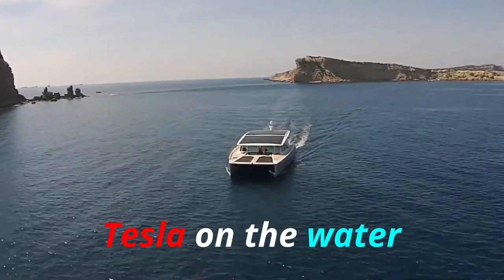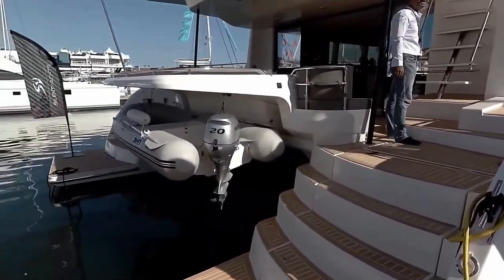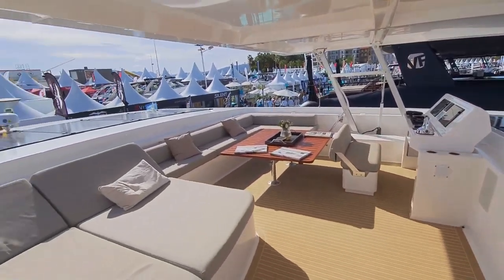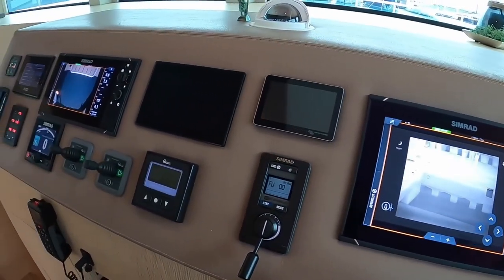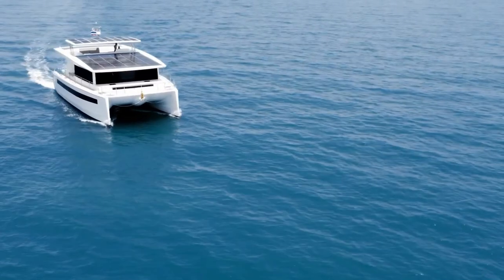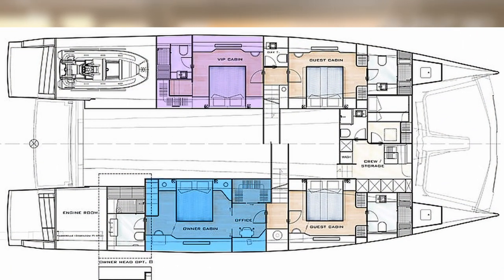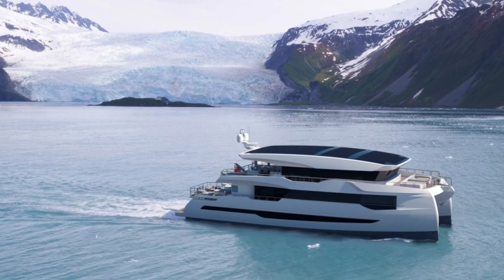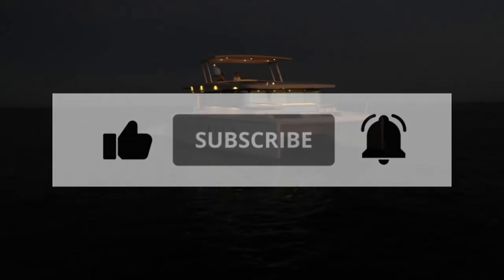Inside Silent Yachts Solar Powered Catamarans!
We've all been waiting for a kind of tesla on the water, and now we have it, the vessels of Silent Yachts are the first ever electric yachts.

Silent-Yacht stands for the new kind of yachting. Without polluting emissions from fuel or engine noise, the brand redefines the yachting experience. With the solar panels, the yachts offer a long range. The design is dynamic and stands for the luxurious yachting experience without harming the environment. They have been providing electric catamarans for many years and now have a large selection of yachts.

In this video we will be taking a look at the Silent 60, 80 and the new 120 that will be released in 2024. So make sure to keep on watching to the end to learn everything about these tesla’s on the water.

| ❗The prices given in this video are based on several sources and may not be accurate.❗ |

There goes a lot of time into making this content, so if you want to support us, consider donating a coffee☕!

Here, we explore the latest and greatest in yacht design, technology, and luxury lifestyle.

Join us as we step on board some of the world's largest and most luxurious private yachts, taking you on a journey through their opulent interiors, high-tech amenities, and cutting-edge designs. You'll get a front-row seat to the extravagant lifestyle of yacht owners and get a glimpse into their exclusive world of sea travel.

Whether you're an avid sailor or just a lover of luxury, our channel has something for everyone. So, sit back, relax, and enjoy the ride as we take you on a journey through the ultimate in yacht living.